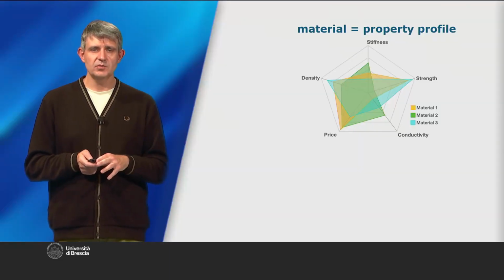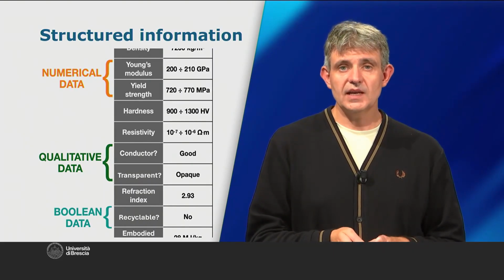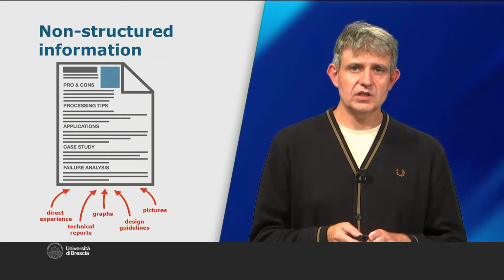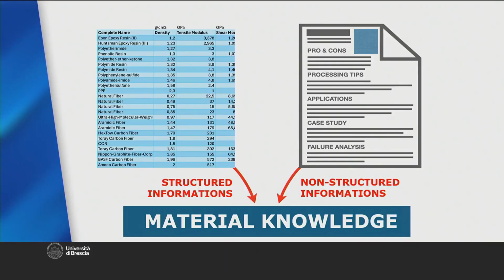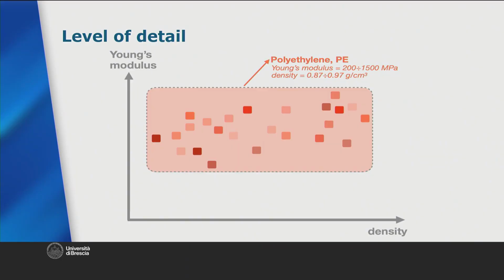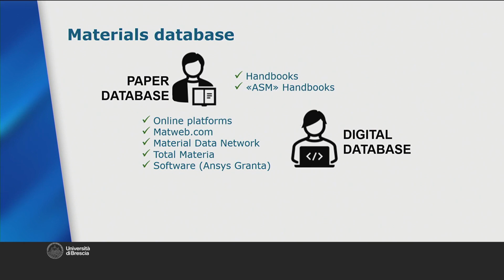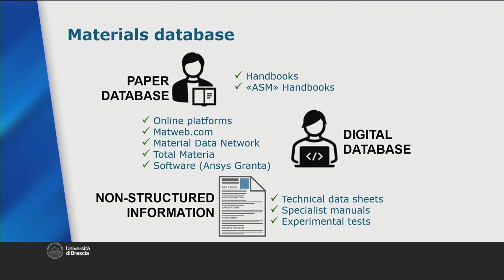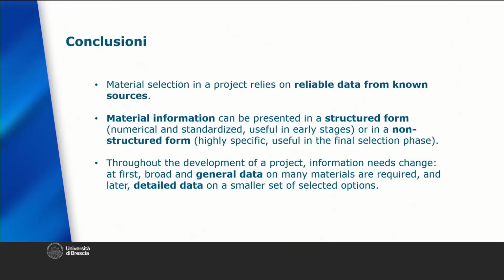03 - Data and Information on Materials - Prof. Stefano Pandini